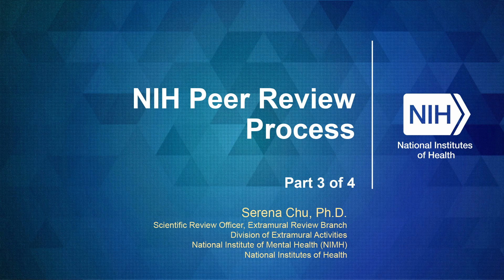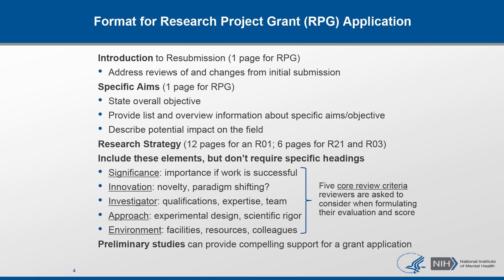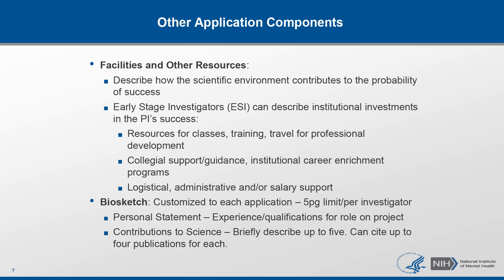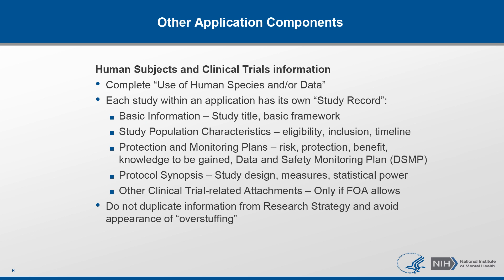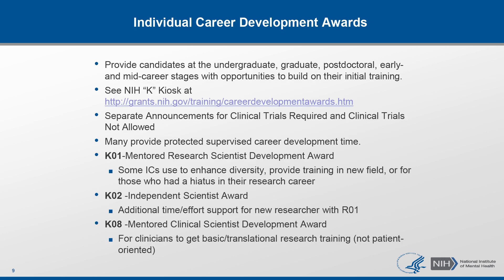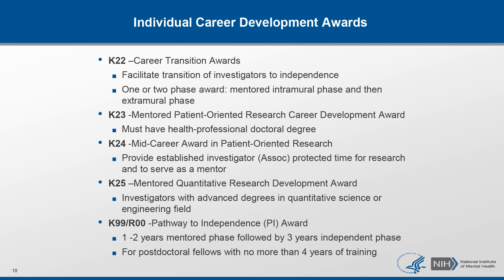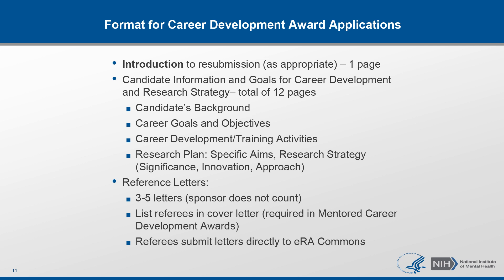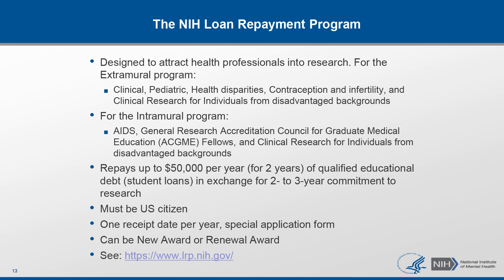NIH Peer Review Process Part 3 of 4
Air date: Wednesday, February 1, 2023, 12PM

Author: Serena Chu, PhD